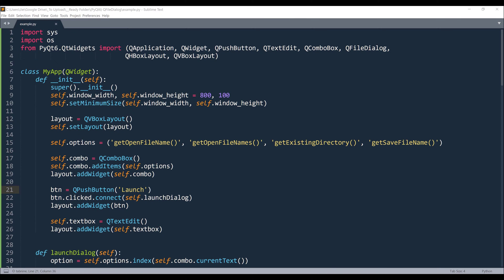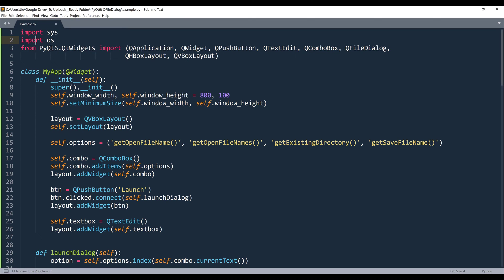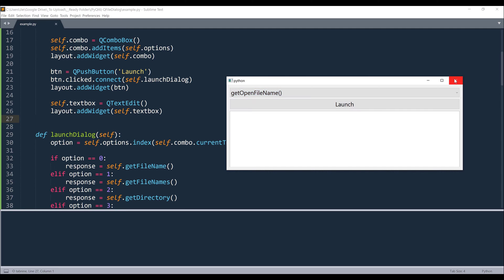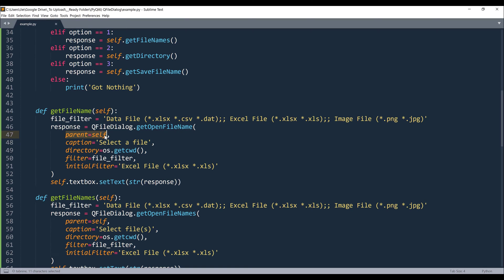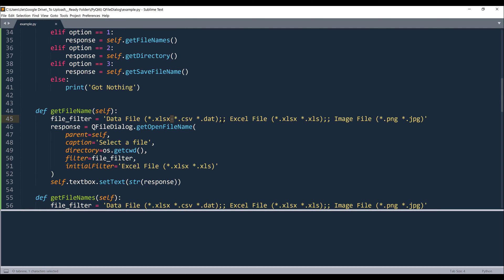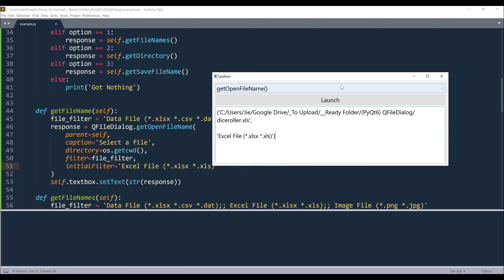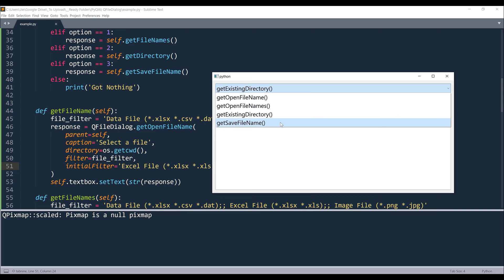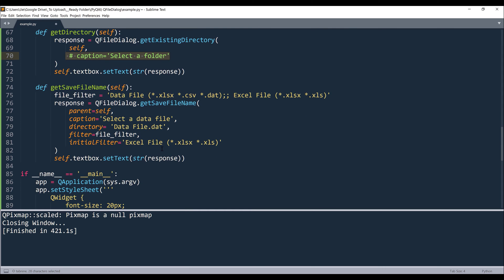How To Use QFileDialog To Select Files In PyQt6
In this tutorial, I will cover how to use the QFileDialog widget in PyQt6.

QFileDialog widget has 4 functions to select a file, I will go through them in different examples.